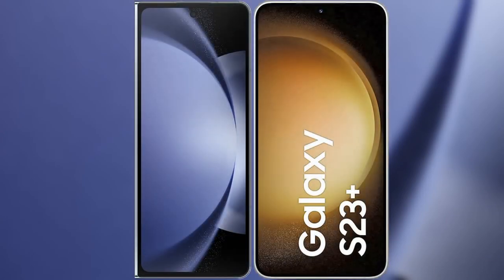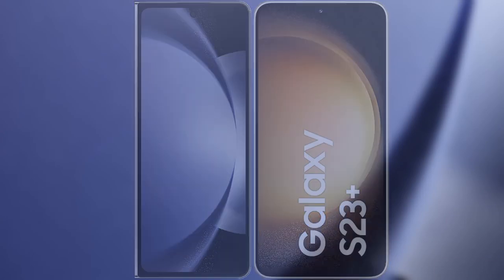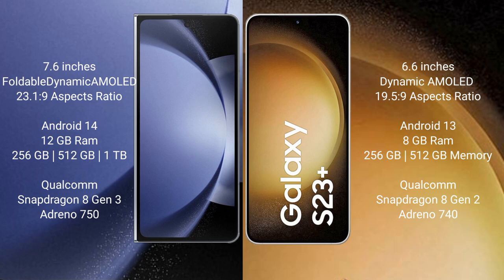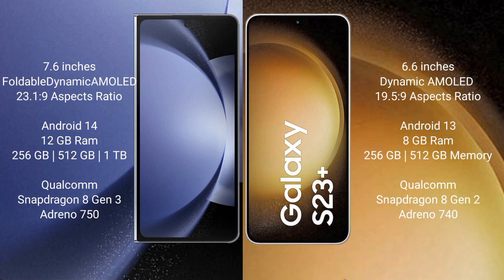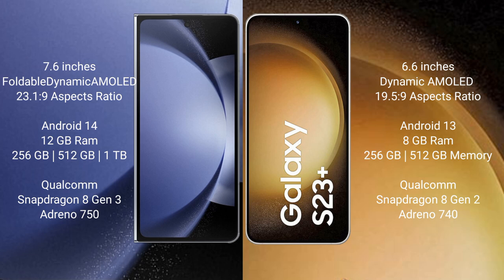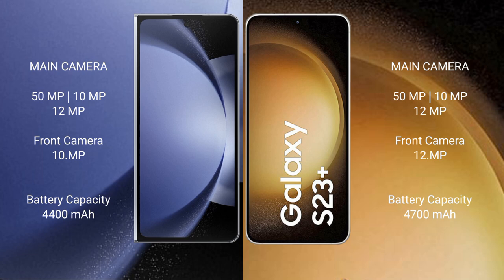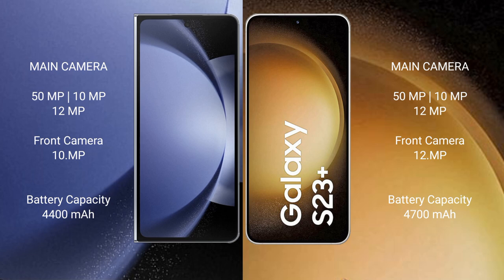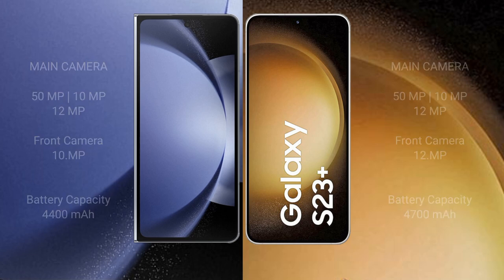Samsung Galaxy Z Fold 6 vs Samsung Galaxy S23 Plus Review